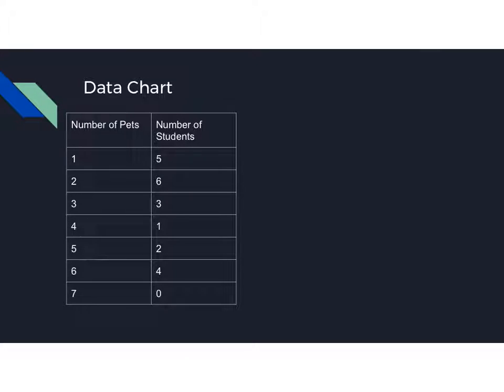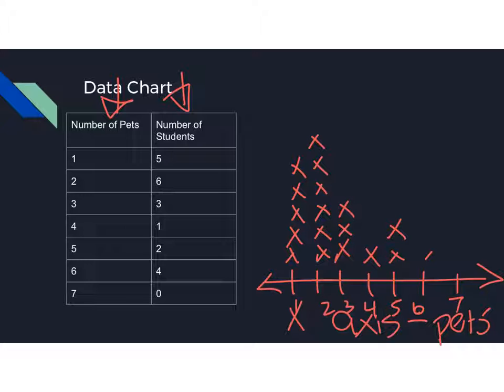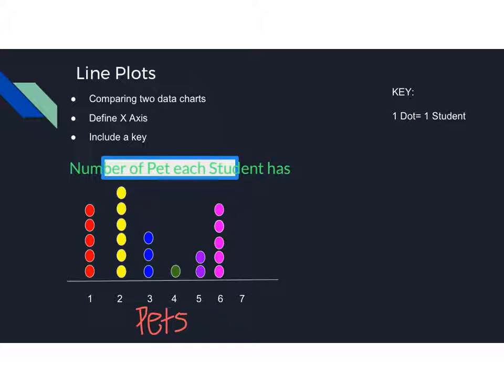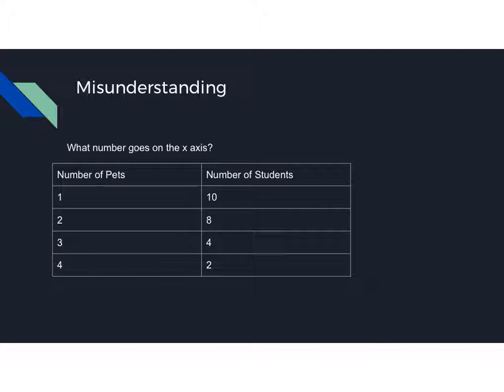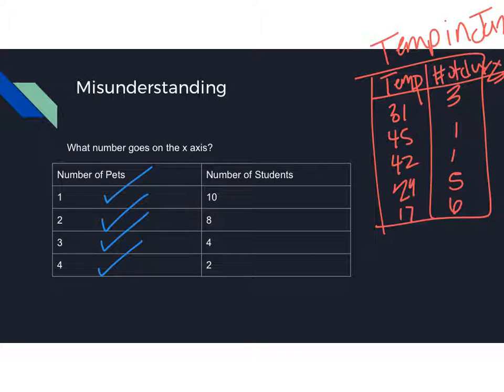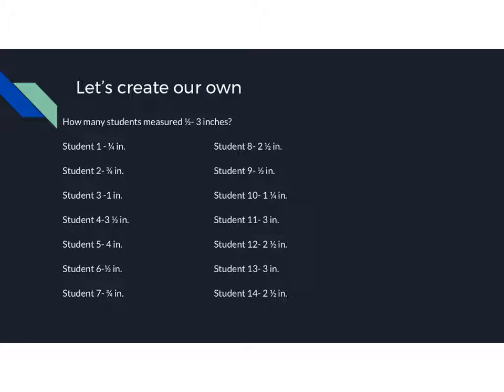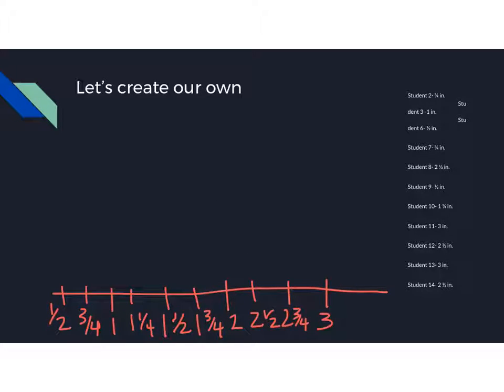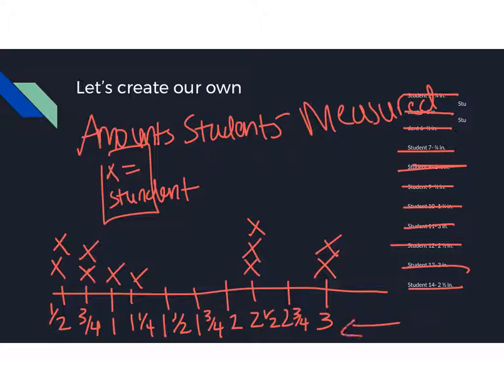Line Plot - Brooke Croghan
Watch and learn how to create and interpret a line plot.